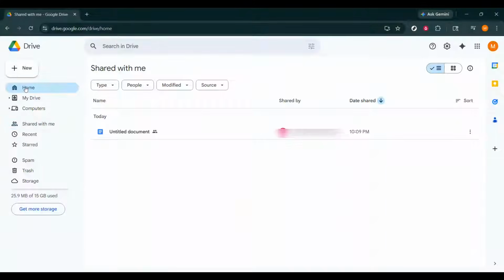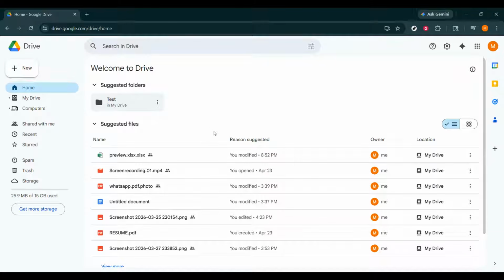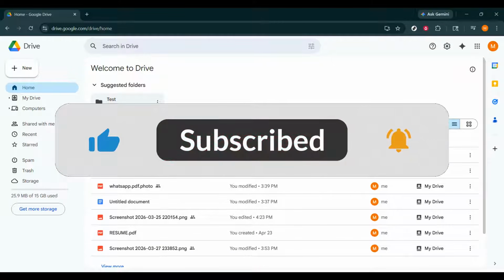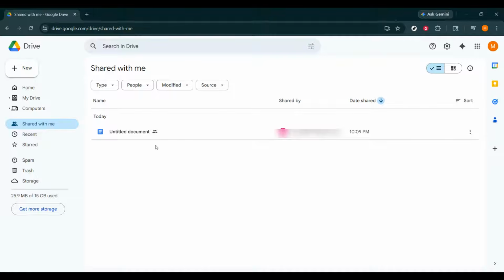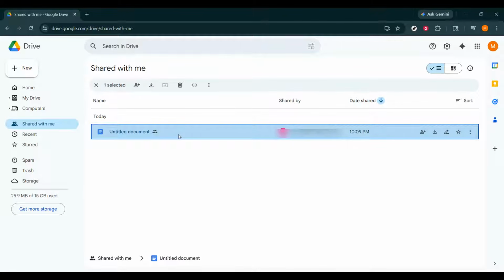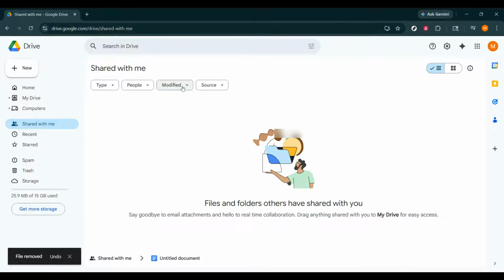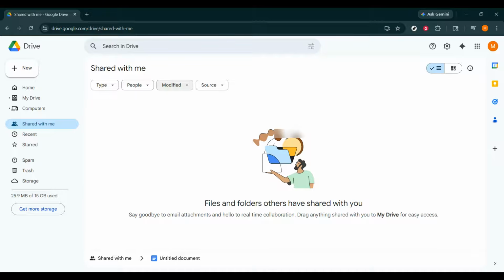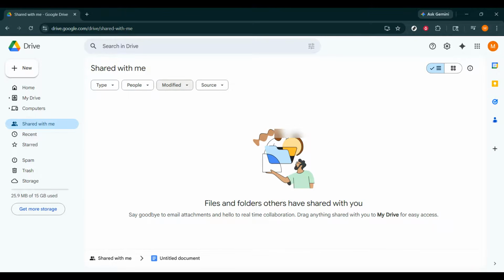How To Remove Shared Files In Google Drive (Easy Guide)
Learn how to remove shared files in Google Drive and clean up your Shared with me list fast. This simple tutorial shows the exact steps to hide shared items without deleting them from the owner’s Drive.

🕚Timestamps:
00:00 Intro
00:16 Go To Google Drive And Sign In
00:31 Open Shared With Me
00:45 Select The Shared File
00:57 Click Remove From The Top Menu
01:10 What Removing A Shared File Actually Does
01:28 Quick Recap And Outro

✍️What You'll Learn In This Video:
• How To Remove Shared Files From Google Drive
• How To Open The Shared With Me Section
• How To Hide Shared Files Without Deleting Them
• How To Organize Your Google Drive Faster
• How To Access Shared Files Again If Needed

💡Pro Tips:
• Use Shared With Me to find old files quickly before removing them.
• Removing a shared file only hides it from your list; it does not delete the original.
• If a file keeps coming back, check whether you still have access from the owner.
• Use Drive search to locate shared items faster.
• Clean up shared files regularly to keep your Drive organized.